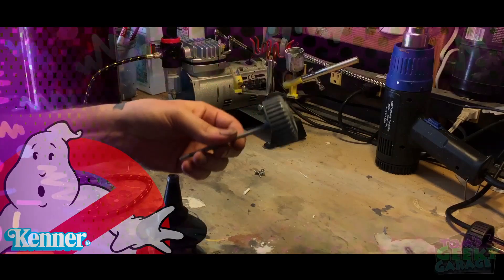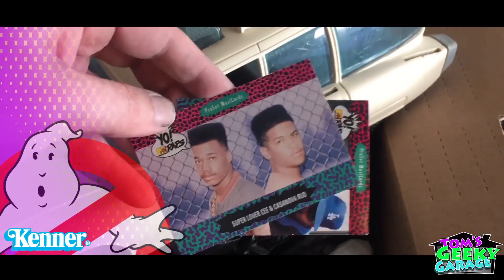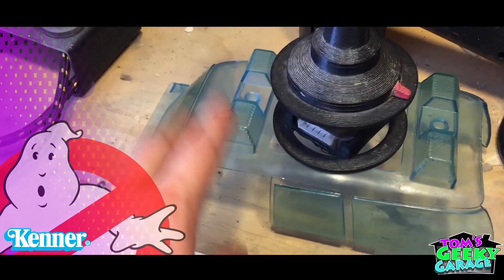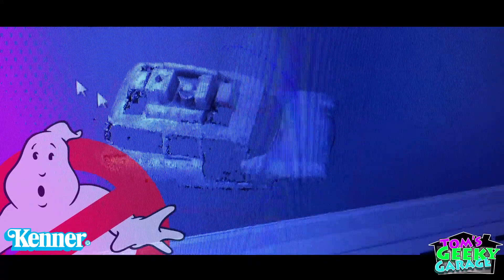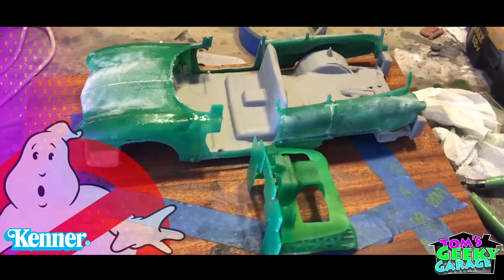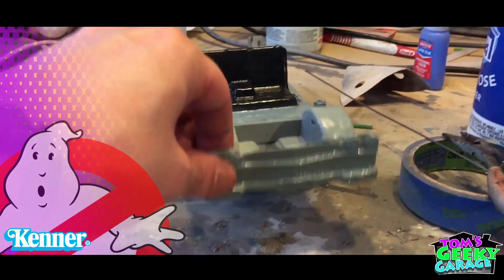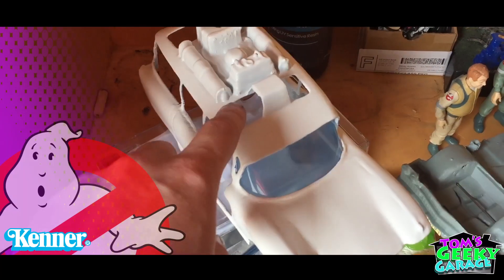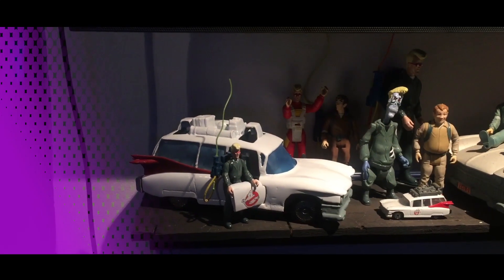Toms geeky garage S3 Ep7 Mini Kenner Ecto 1/2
here we make a mini Ecto 1 using 3d scanning and 3d printing